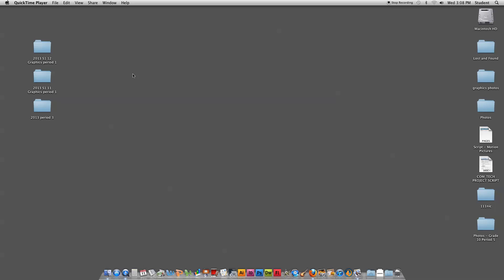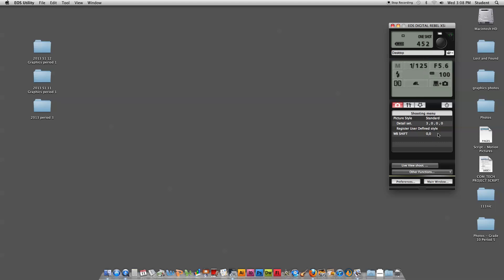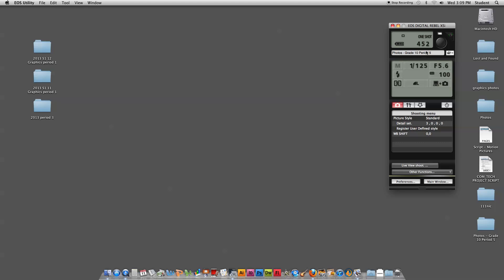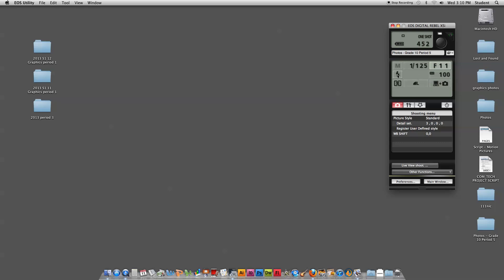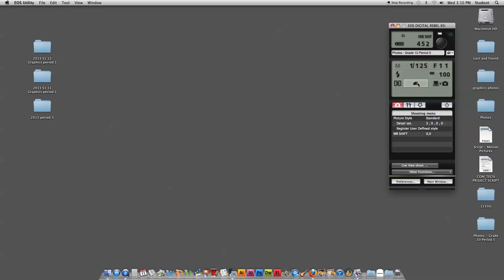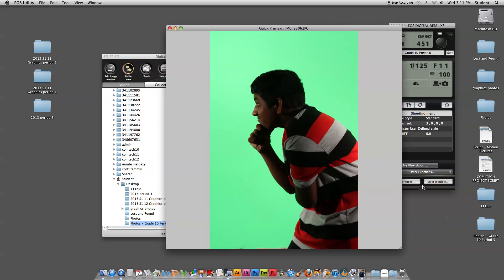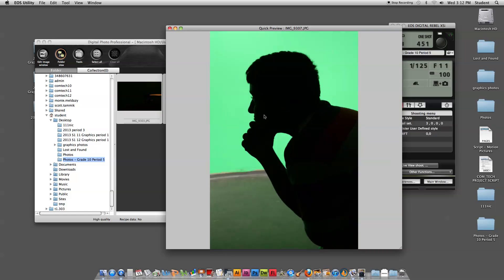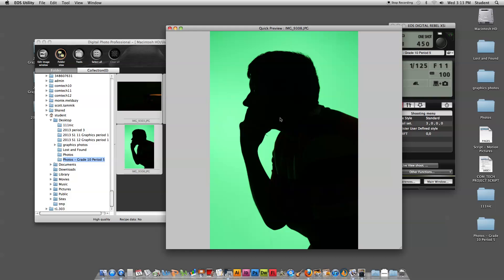Using Canon EOS Utility for Remote Image Capture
Basics of using Canon EOS Utility software in studio, for remote image capture and camera control.